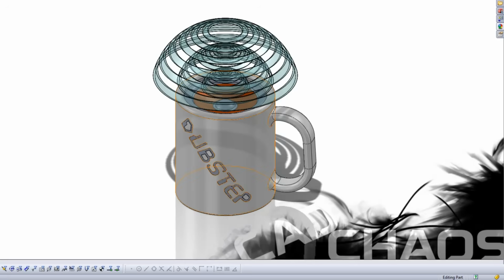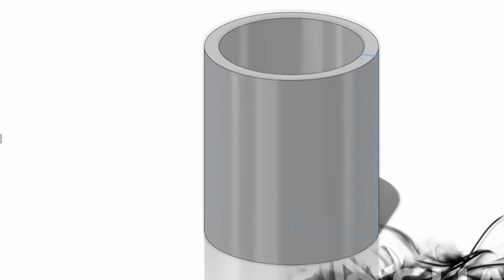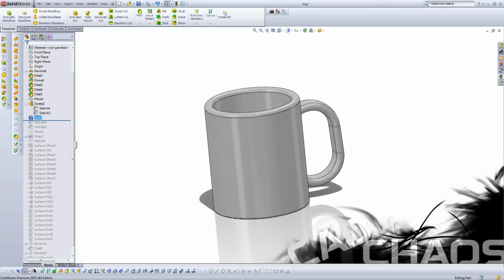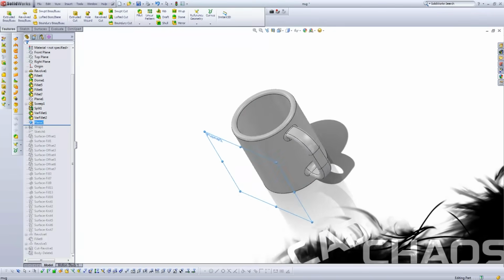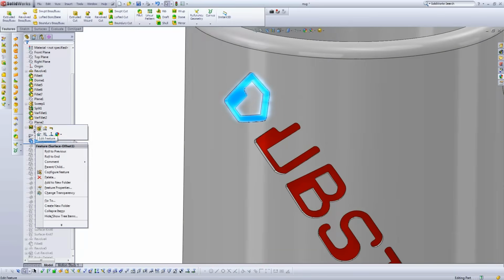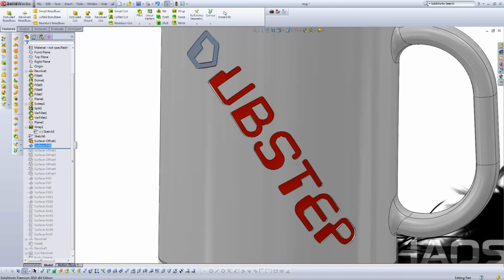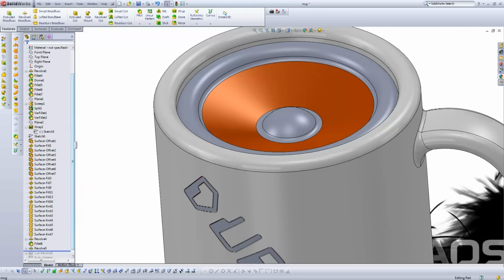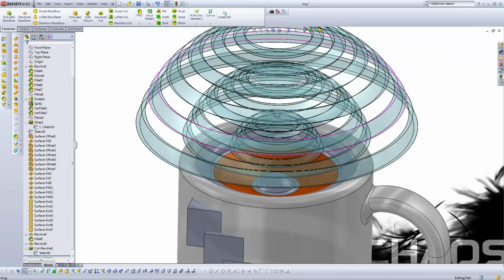SolidWorks Dubstep Mug Modeling Tutorial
How I modeled This Dubstep Mug in SolidWorks. This model was rendered in Key Shot. In this model I use the revolve command to set up my base geometry.

Music Background: Flow Trio - Embers, Expander
Personal Artist Approval

Coming Soon: My new Sword project code named "Kinetics"

Cad Chaos is general is a YouTube channel where I guide the viewer through my latest solidworks projects. Also many of the videos are in a tutorial setting where I try my hardest to clearly explain to the viewer exactly how the tool or process works. Some times we cover just a simple feature, but then again maybe we focus on a larger picture like working with surfaces. in general the goal here is not only to become more skilled at using SolidWorks, but having some fun as well. Enjoy!